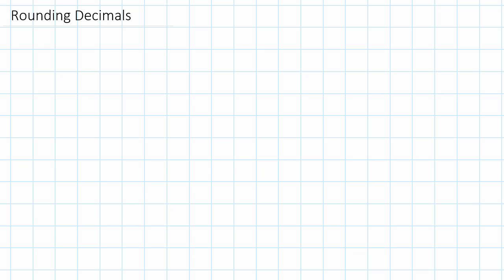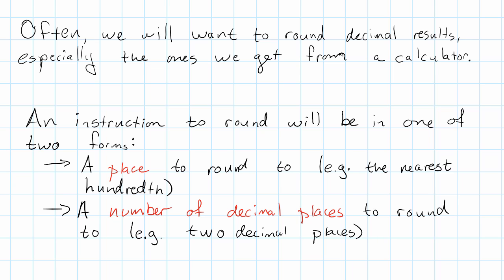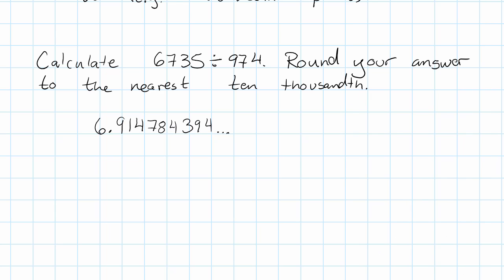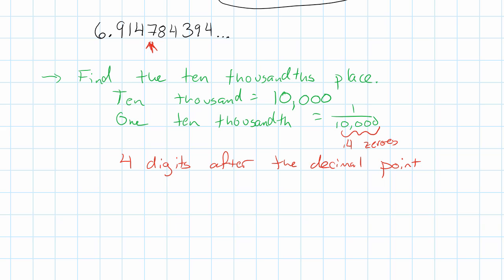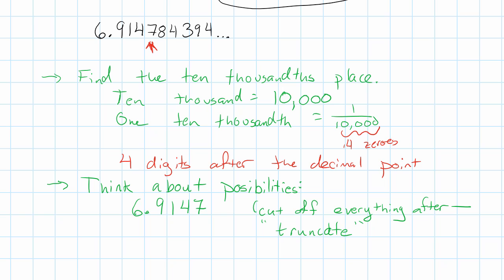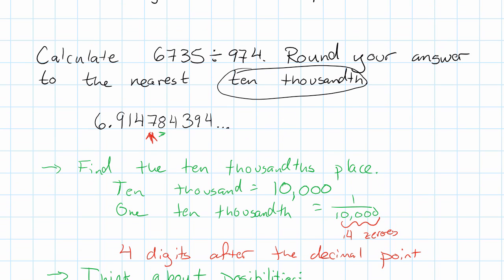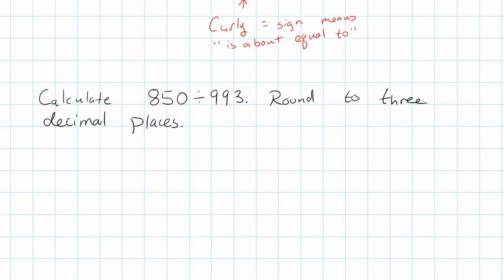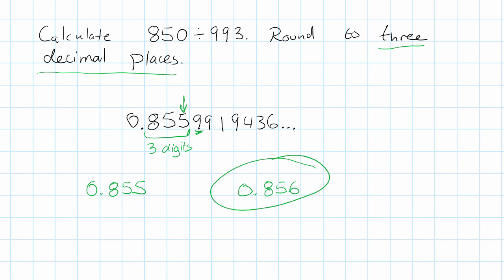1.5.7 - Rounding Decimals